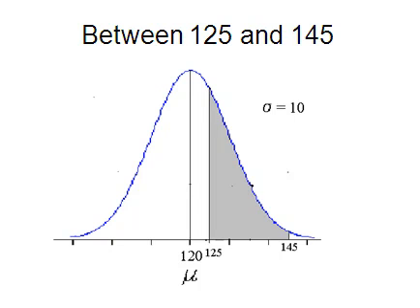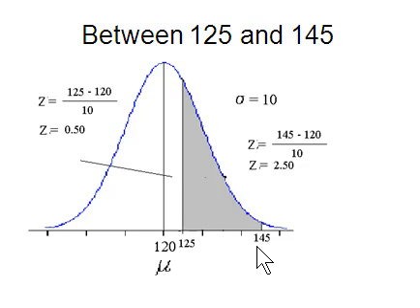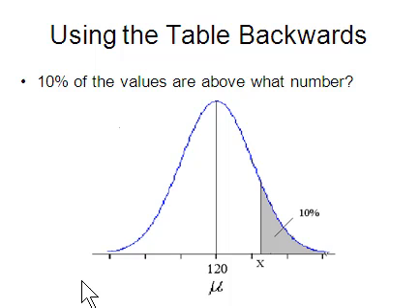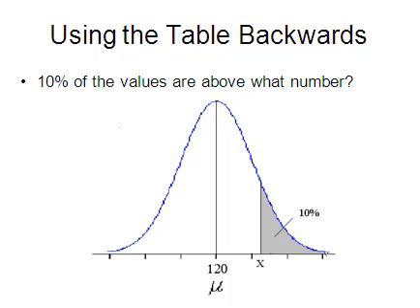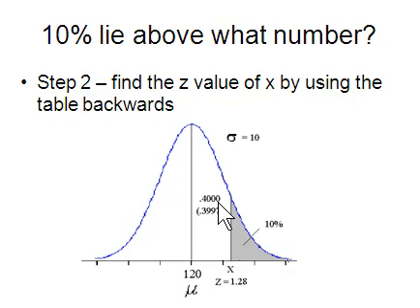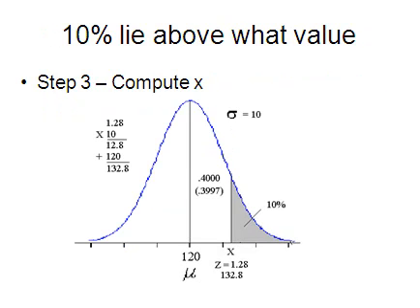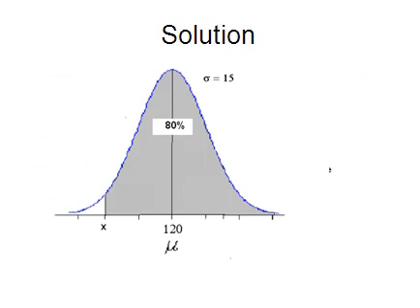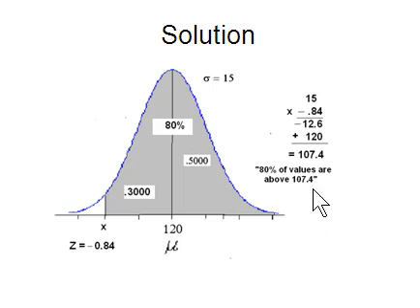Normal_Distribution_Part_III